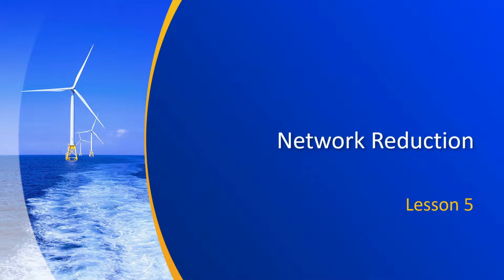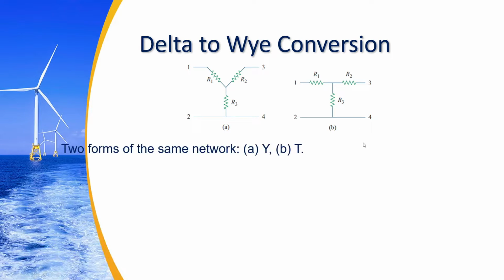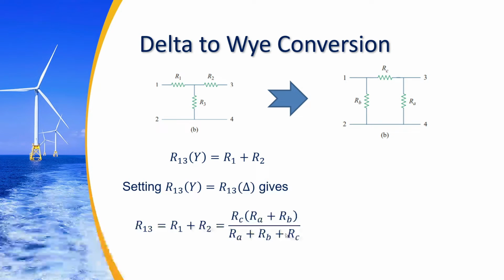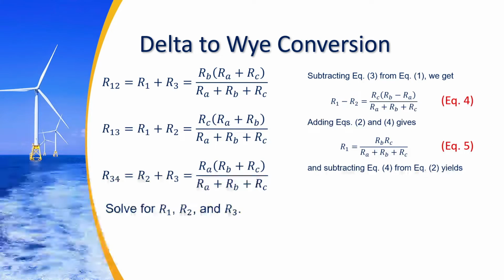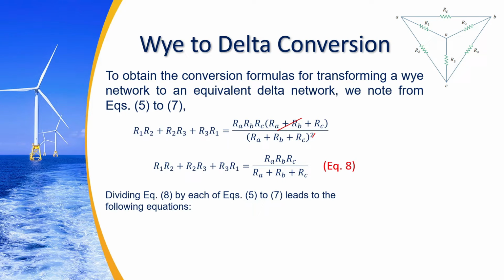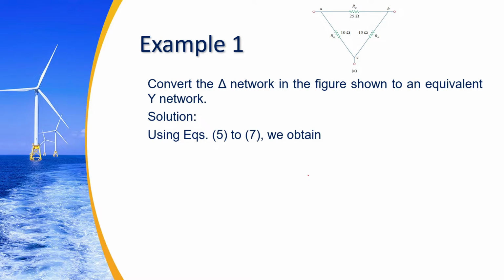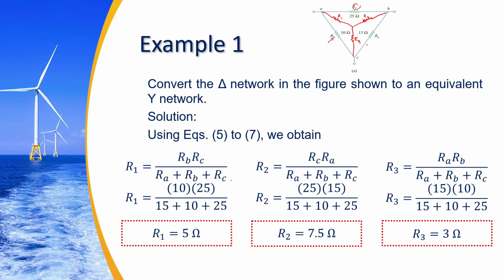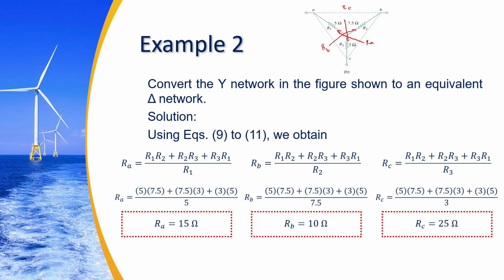Electrical Engineering Series - Lesson 5 Network Reduction (Delta to Wye & Wye to Delta Conversion)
Sa Electrical Engineering video series na ito, ating pag-aaralan lahat ng basic at advance concepts ng Electricity.

Electrical Engineering Table of Contents:
Lesson 6 Cells and Batteries
Lesson 7 Heating effect of electric current
Lesson 8 Methods of Analysis
                 a. Nodal Analysis
                 b. Mesh Analysis
Lesson 9 Laws, Theorems and Methods Used in Network Analysis
                 a. Kirchhoff’s Laws
                 b. Maxwell’s Mesh Method
                 c. Superposition Theorem
                 d. Thevenin’s Theorem
                 e. Norton’s Theorem
Lesson 10 Maximum Power Transfer in Direct Current Circuits
Lesson 11 Inductors
Lesson 12 Capacitors

Kaya kung bago ka lang sa channel na ito at nais mong matutunan ang Basics of Electrical Engineering, let's go and stay tune.

GOD bless.